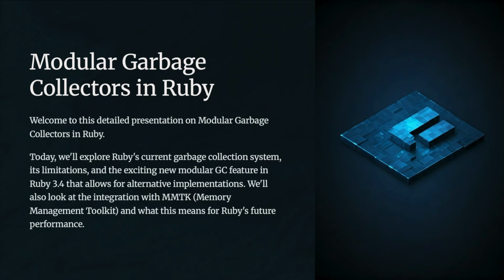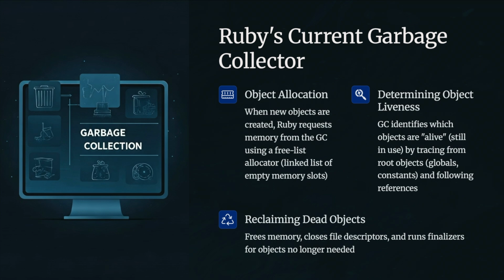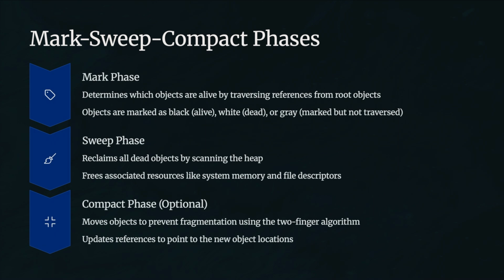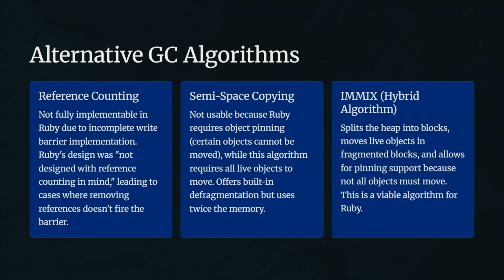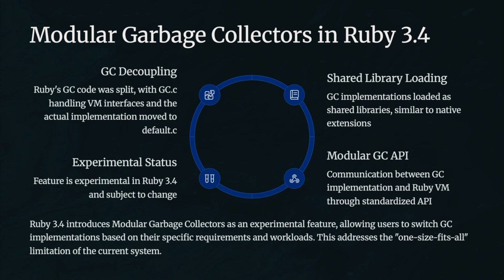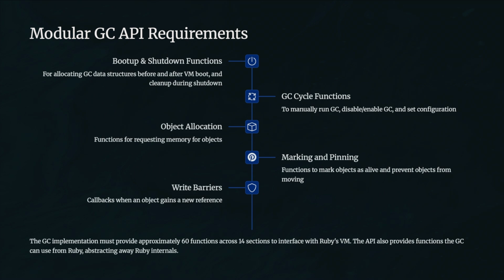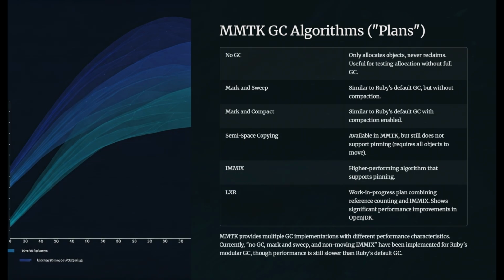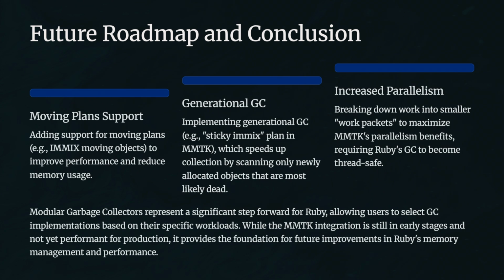Modular Garbage Collection in Ruby | Talk.rb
Peter Zhu's presentation at RubyKaigi introduces modular garbage collectors (GC), an experimental feature in Ruby 3.4 designed to improve performance and memory management. The talk begins by explaining Ruby's current mark-sweep-compact GC algorithm, detailing its three phases: marking live objects, sweeping dead ones, and compacting memory to prevent fragmentation. Zhu then highlights the limitations of the existing GC, such as its inability to support alternative algorithms like reference counting or semi-space copying, and its lack of parallelism. To address these shortcomings without replacing the battle-tested default GC, the modular GC API was developed, allowing users to load different GC implementations as shared libraries. The presentation also explores MMTK (Memory Management Toolkit), a language-agnostic framework in Rust that is the first external user of Ruby's new modular GC, offering a variety of advanced GC algorithms and native parallelism for enhanced Ruby application performance.